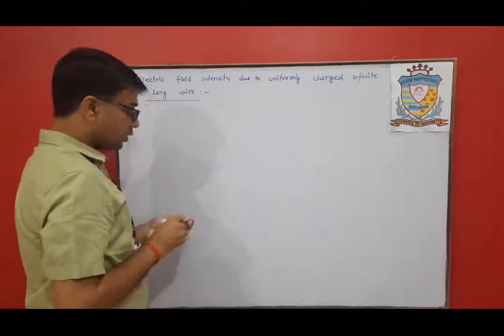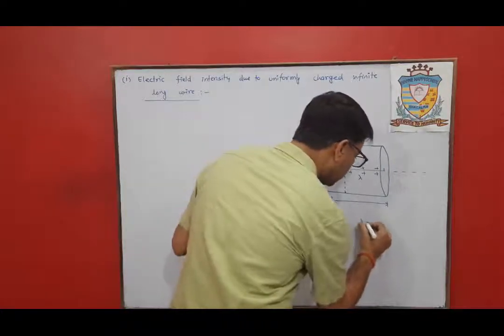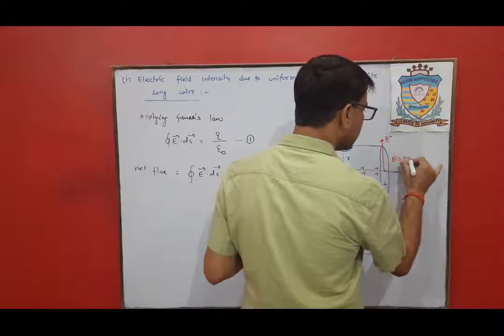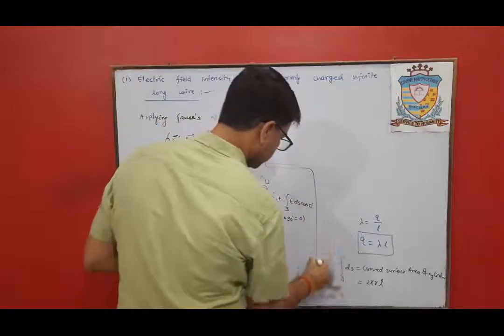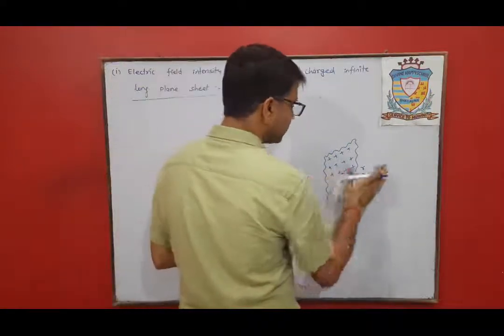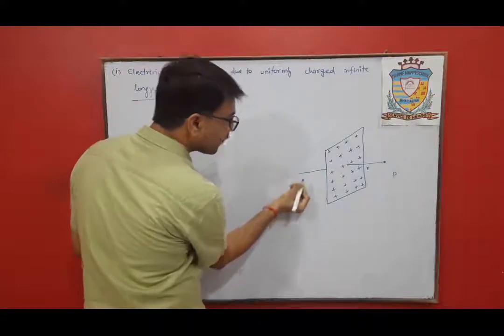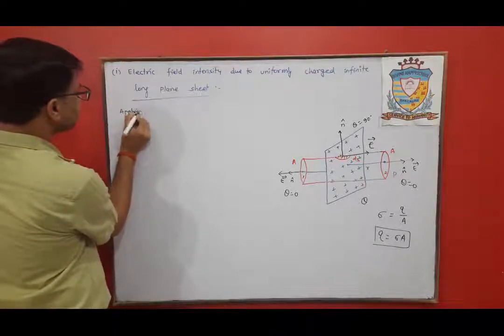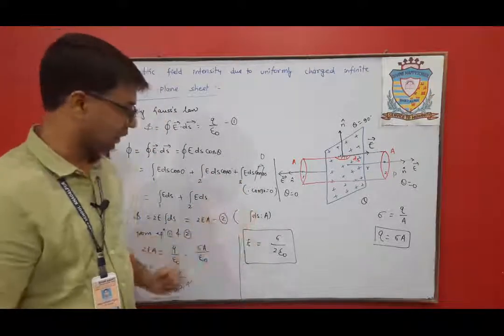Part 17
1. Along a wire
2. Long a plane area